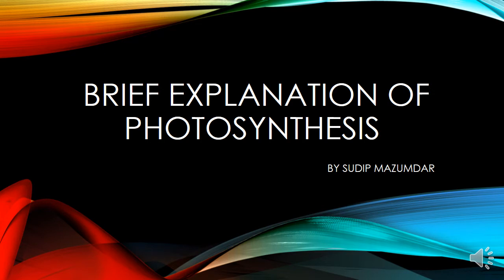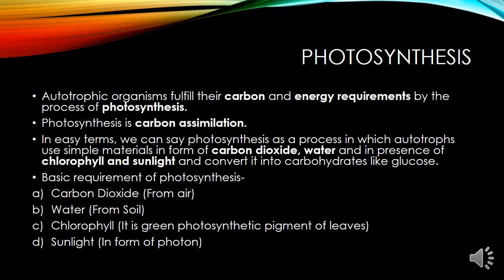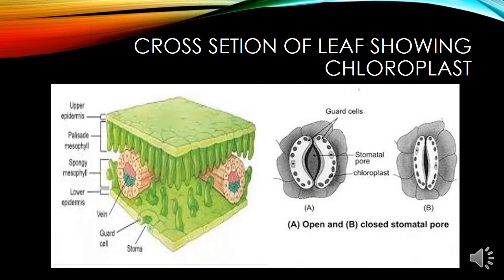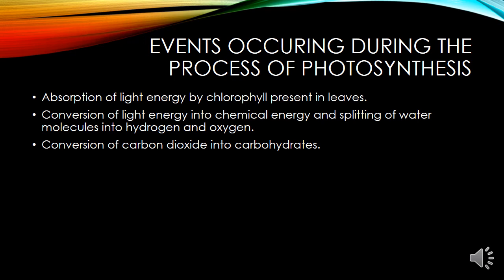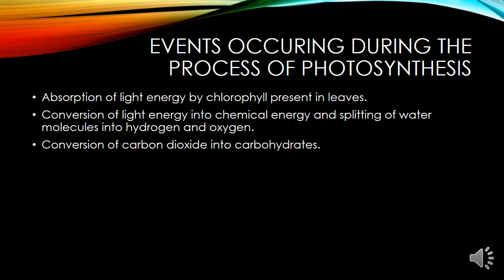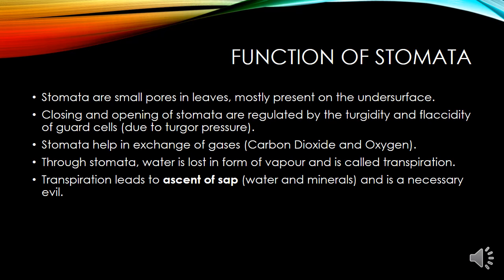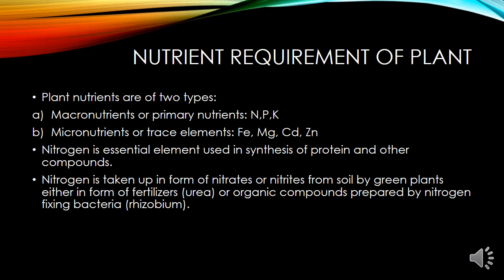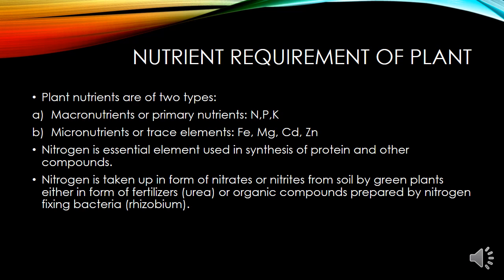BRIEF EXPLANATION OF PHOTOSYNTHESIS | CLASS X SCIENCE | NCERT | LIFE PROCESSES